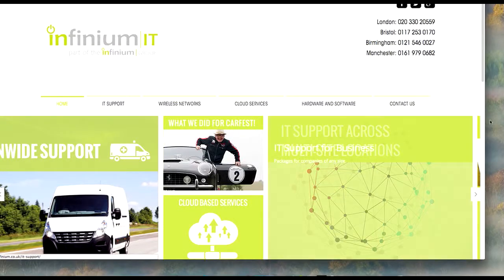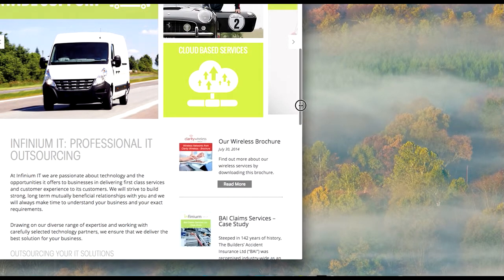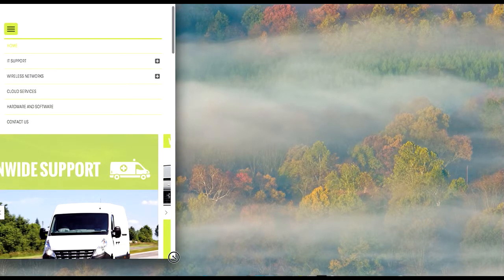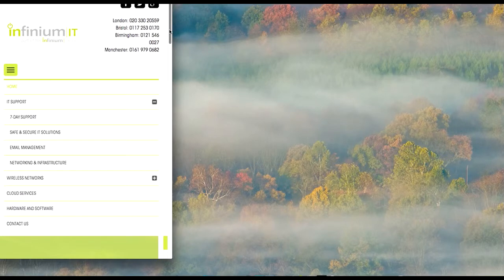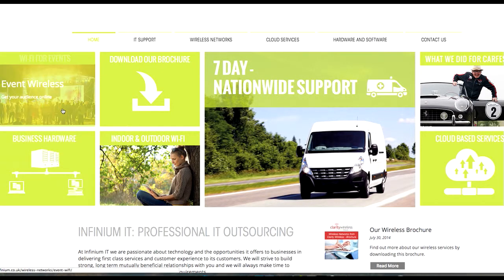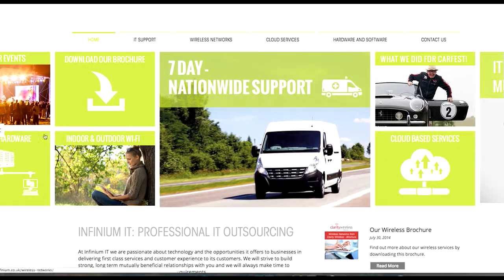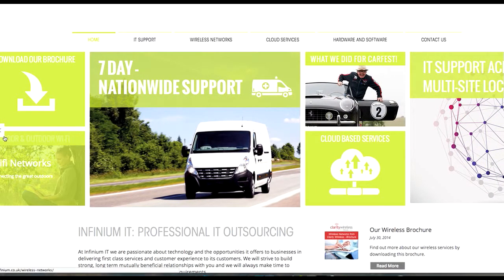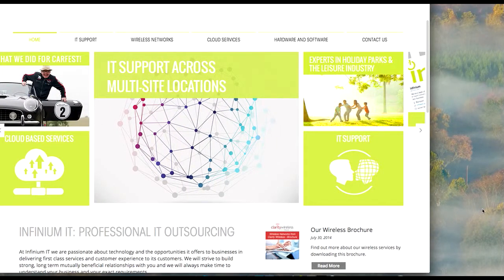What is a Responsive Website?